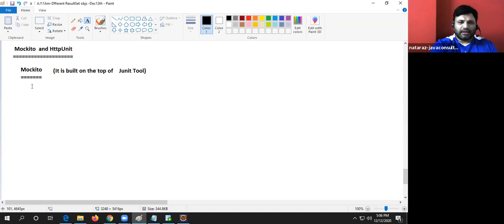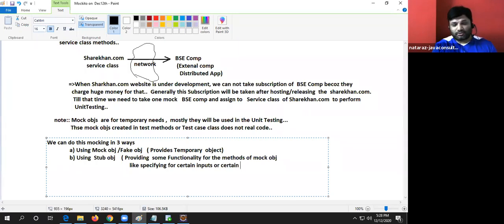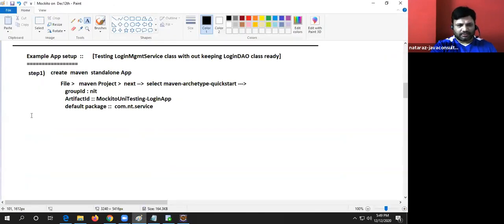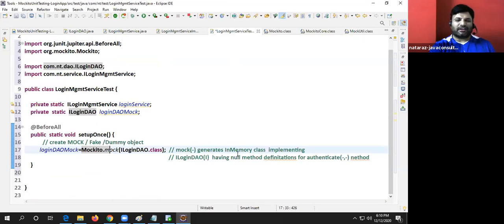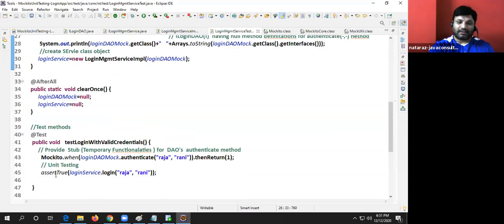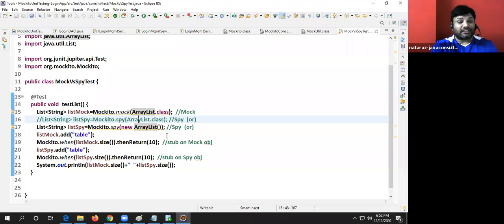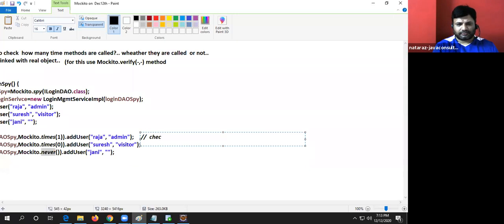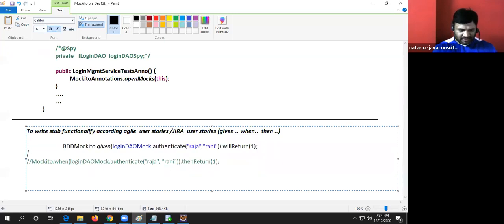Junit5, HttpUnit & Mockito Workshop Session 3 by Mr Nataraj